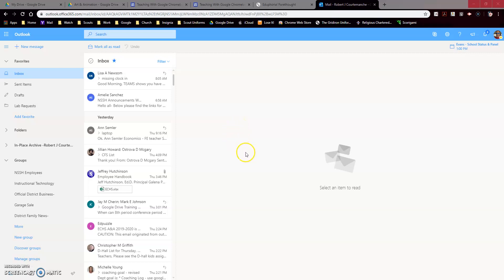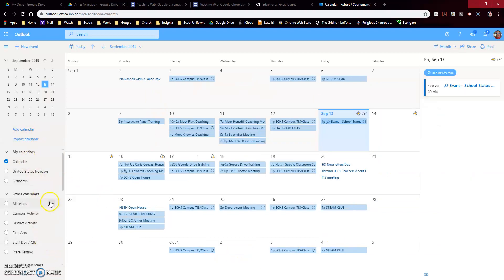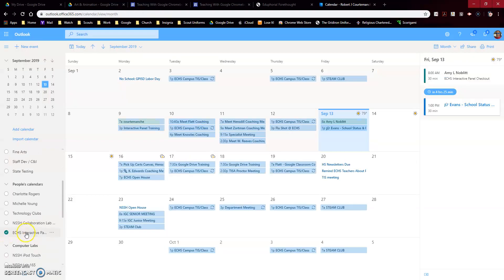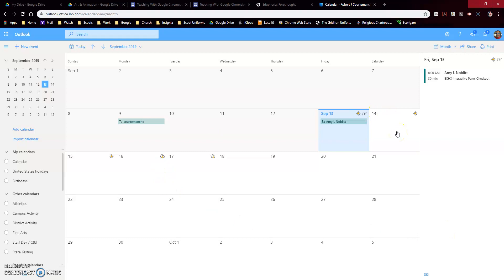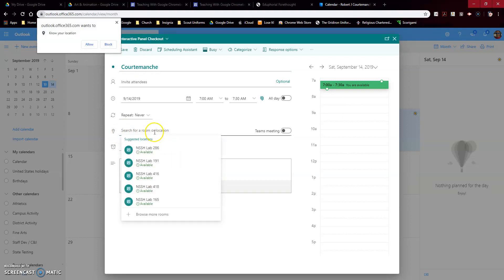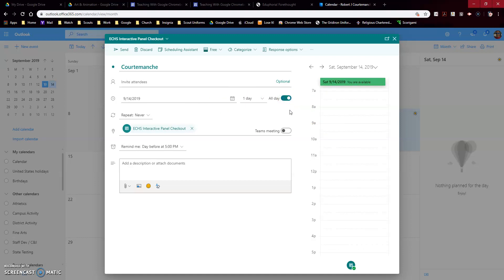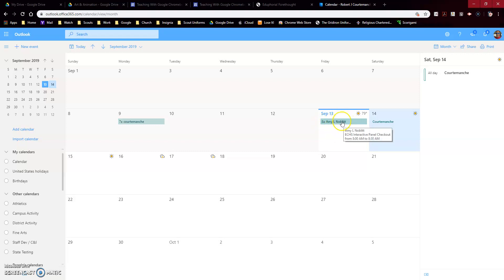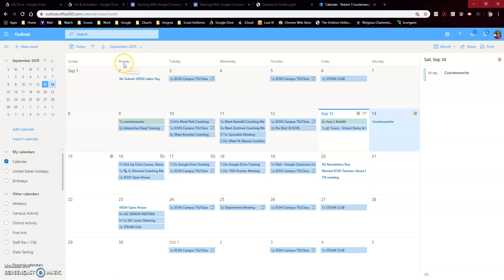ECHS Interactive Panel Calendar